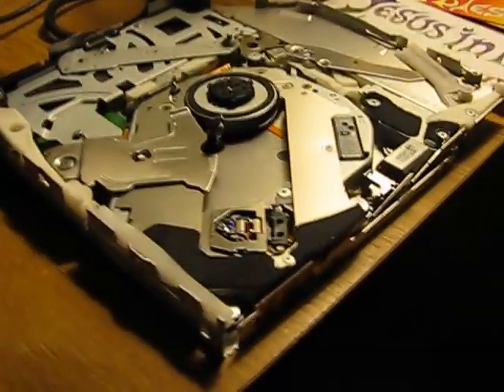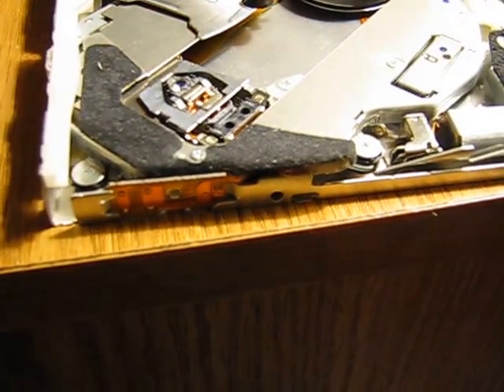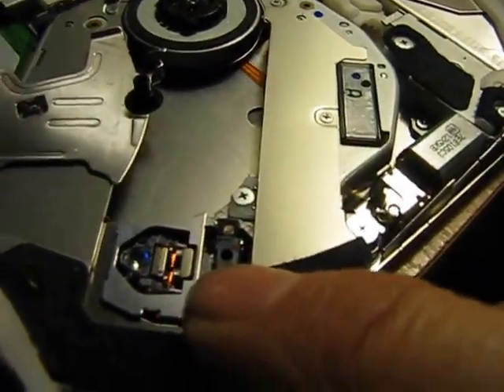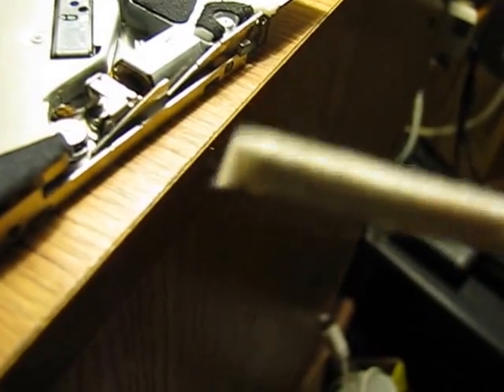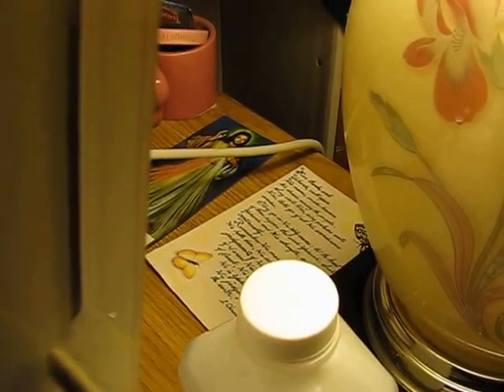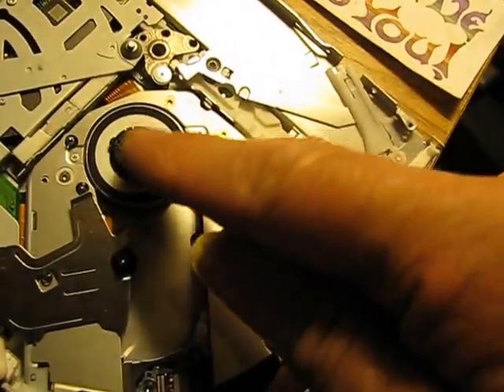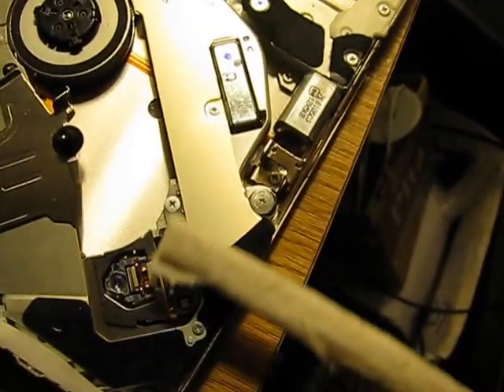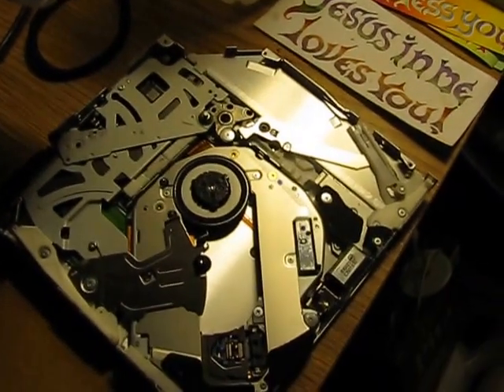Easy CD or Optical drive fix.